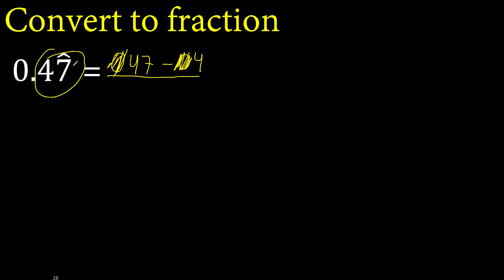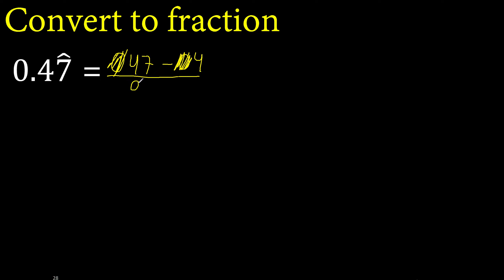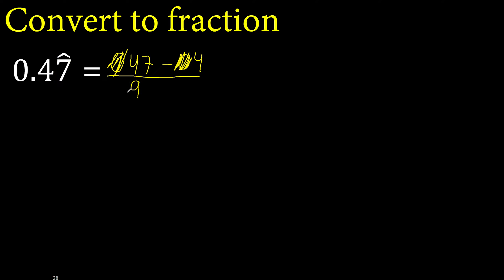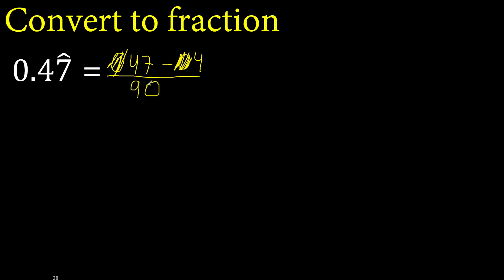Convert 0.47 mixed repeating decimal to a fraction, recurring decimals